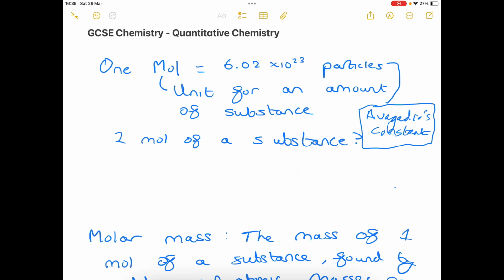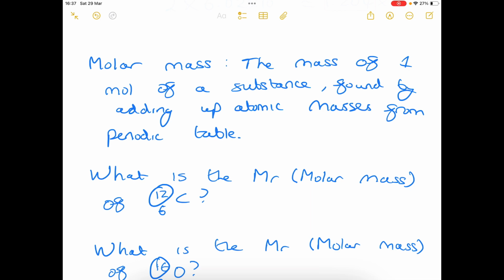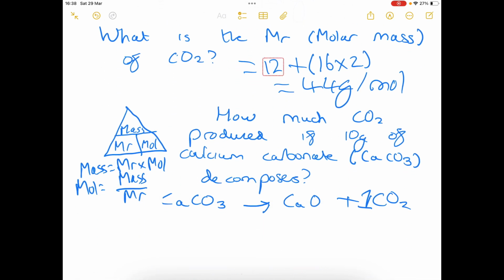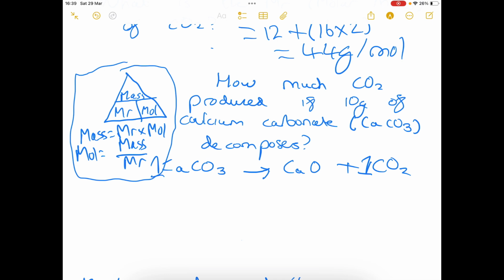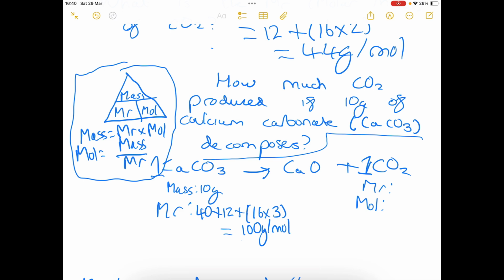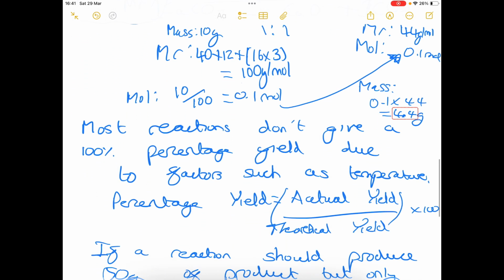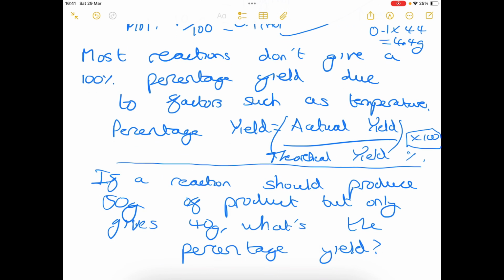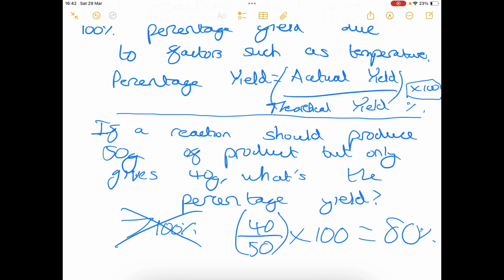GCSE Chemistry - Quantitative Chemistry (Mol, Avagadros Constant & Percentage Yield)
Brief video for GCSE Chemistry - Quantitative Chemistry including bits on mol, mass, mr & percentage yield.

Key to these is practice, let me know if you need any assistance with anything in the comments below.